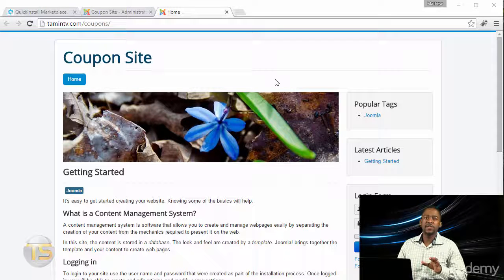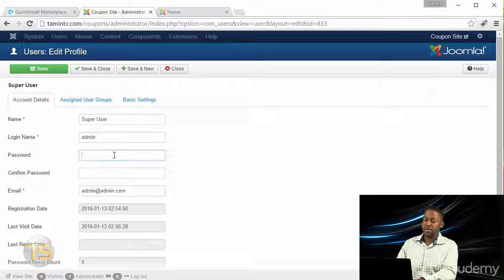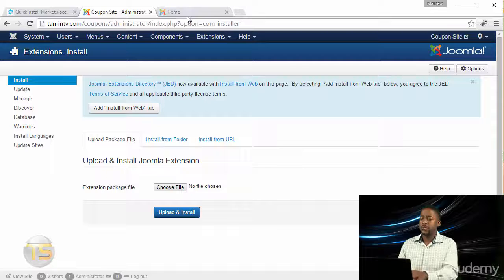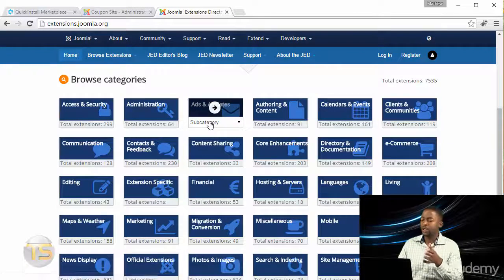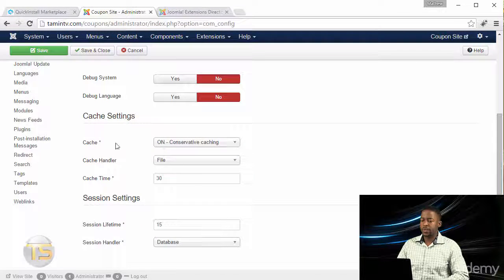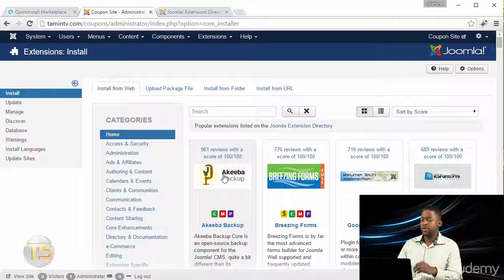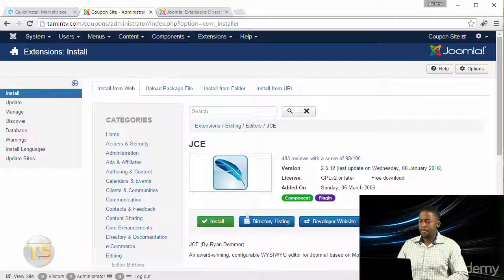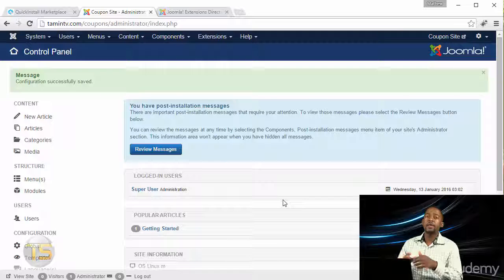Create a Coupon Listing Website With Joomla - 4 - Installing JCE editor